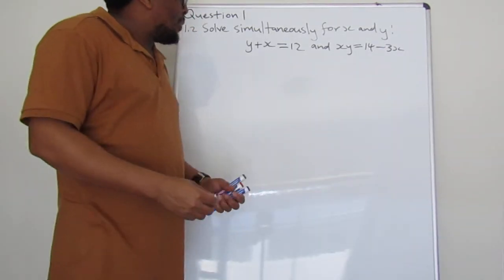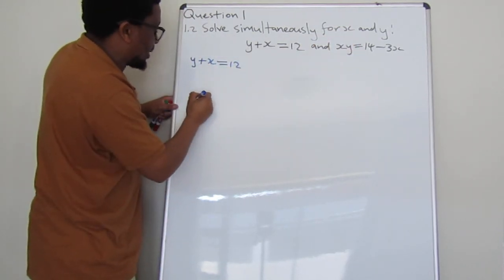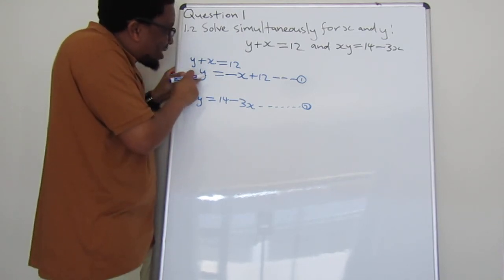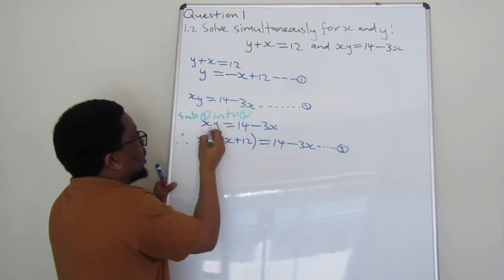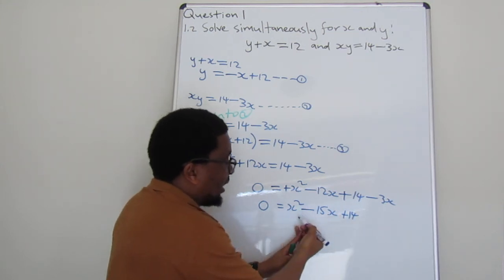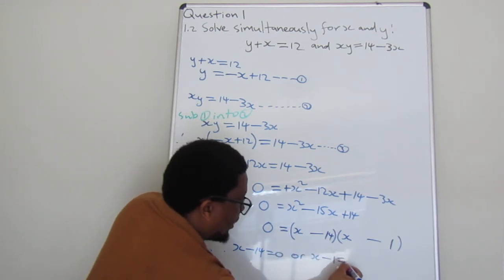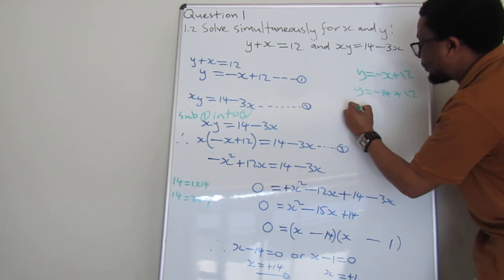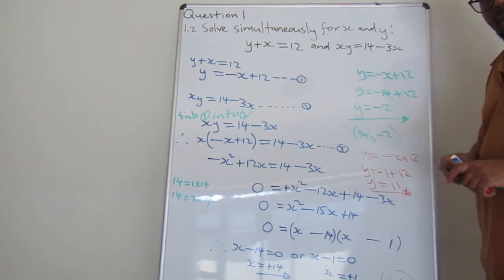GRADES 11 and 12 MATHEMATICS SIMULTANEOUS EQUATIONS